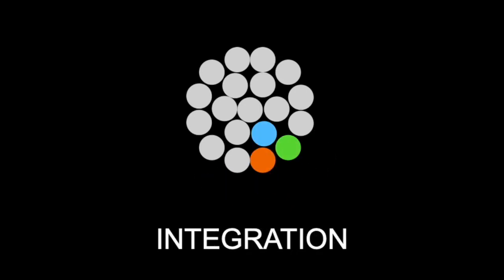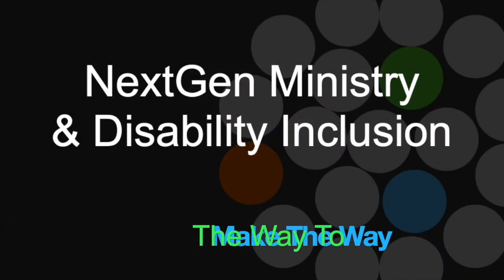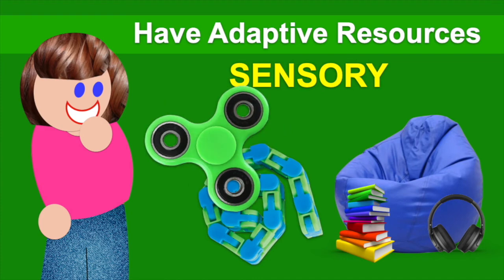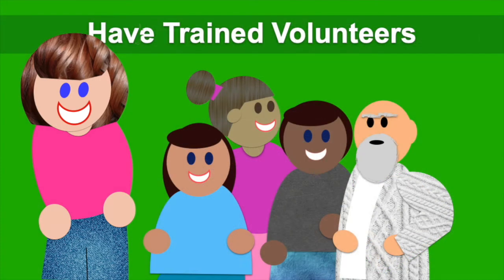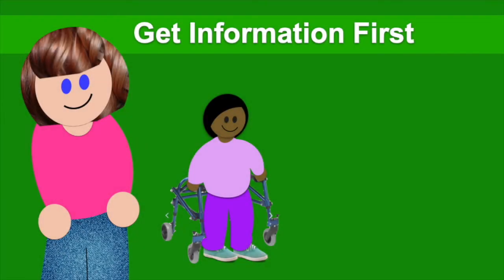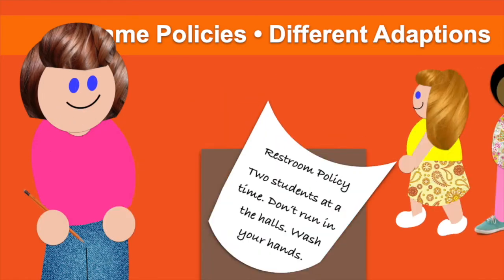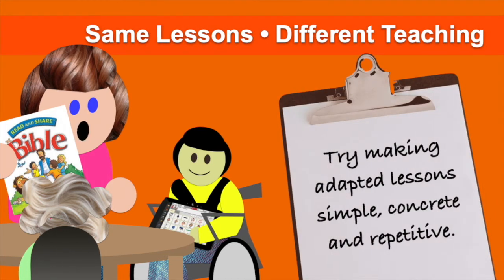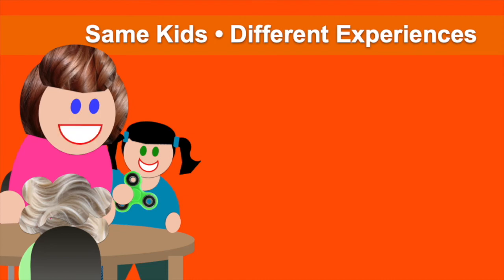Wonderful Works NextGen Inclusion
Are you a Children's Leader or Youth Leader wondering how you can best include students who have developmental disabilities indoor class, even if your church does not have a disability ministry team? Join us to learn all about inclusion. What it really means and what you need to know before you get started. @WonderfulWorksMinistry

Disability Ministry Training Resources